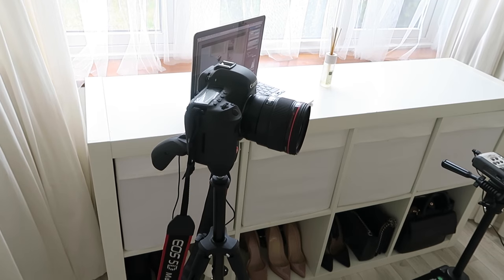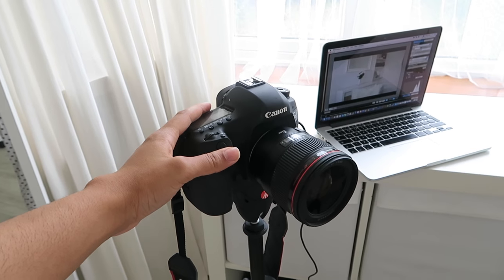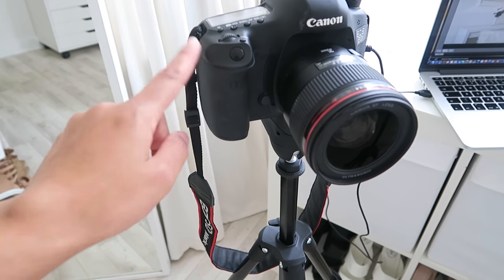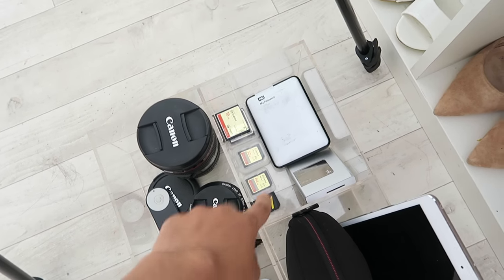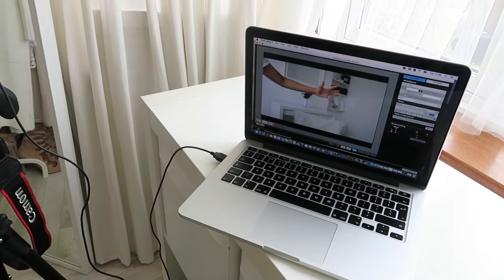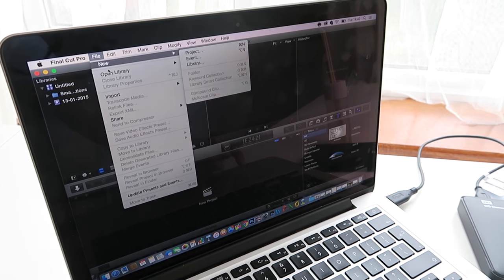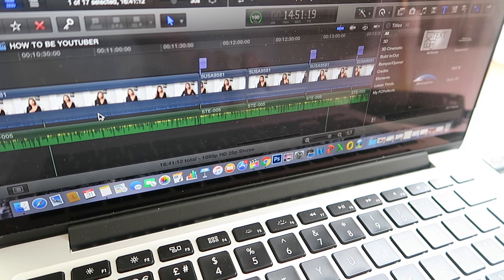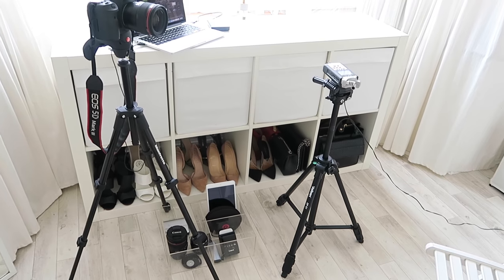MY FILMING SETUP & EQUIPMENT | TECH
// EQUIPMENT

CAMERA : CANON 5D MK III
LENS : CANON 35mm F1.4
TRIPOD : MANFROTTO
MICROPHONE : ZOOM H4N
SOFTWARE/VIEWER : EOS UTILITY 2
SD CARD : SANDISK (64MB)
SD CARD READER : E-BLUE
HARD DRIVE : WD ELEMENTS (2TB)
COMPUTER : APPLE MACBOOK

// BUSINESS/GENERAL CONTACT